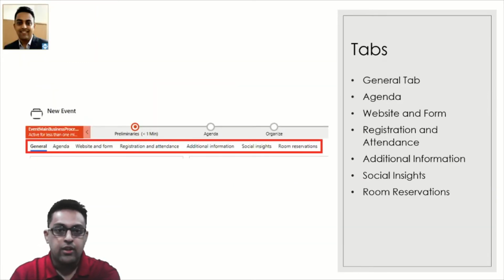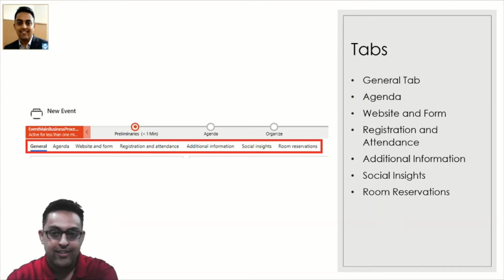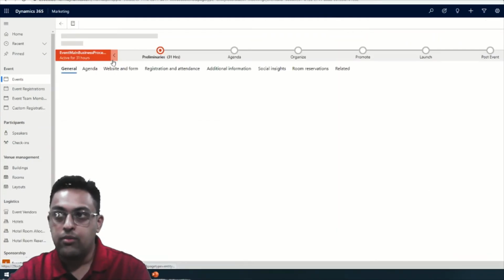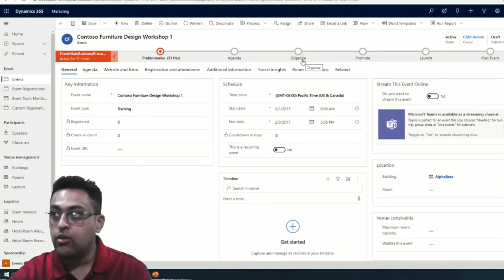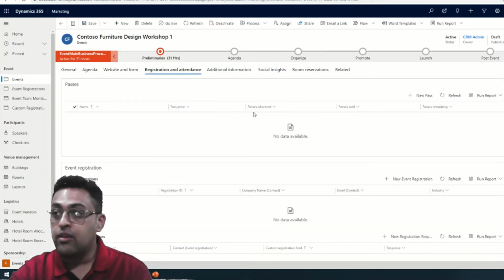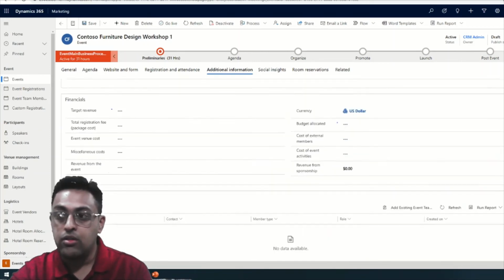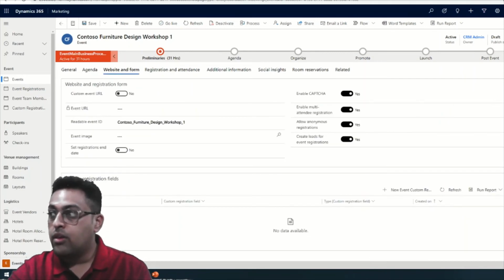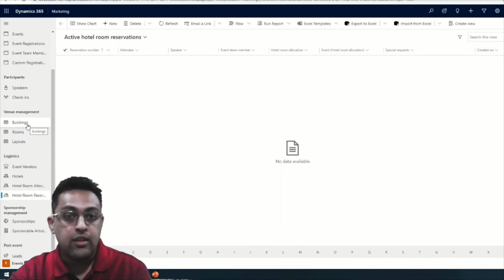Volume 7: Event management